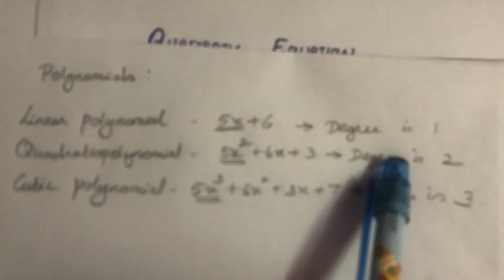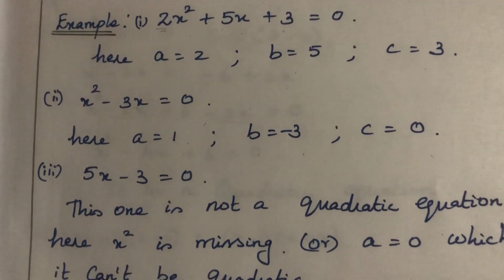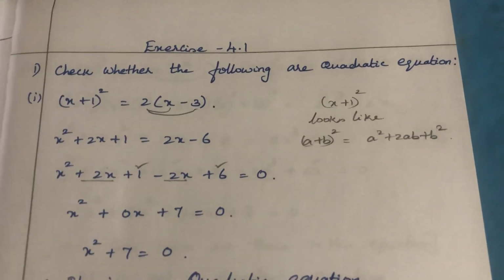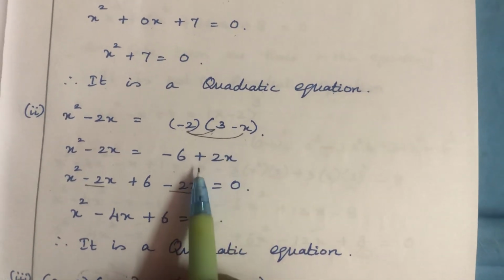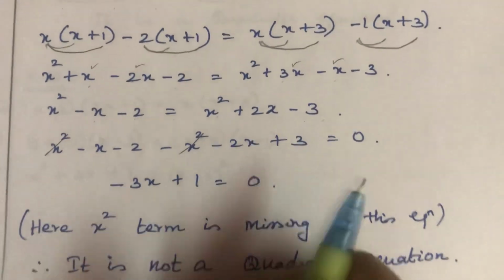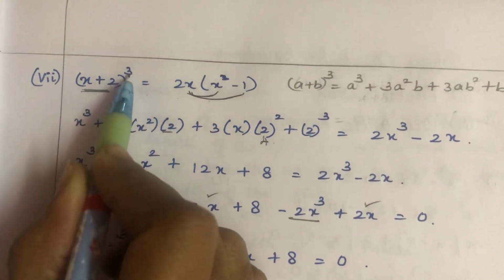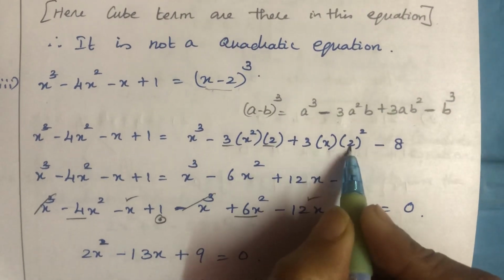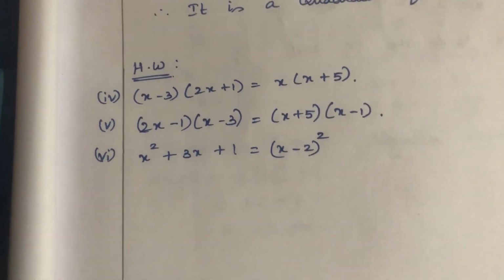Quadratic Equations-Intro class-x maths . Presented by P.Kaleeshwari